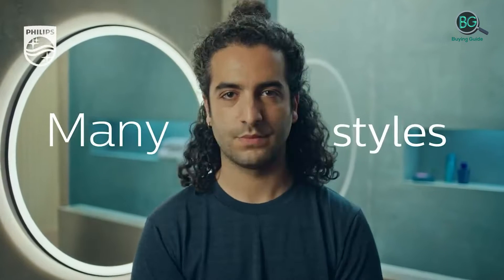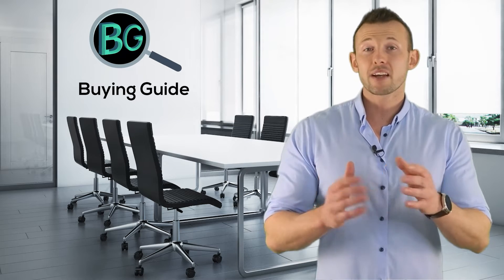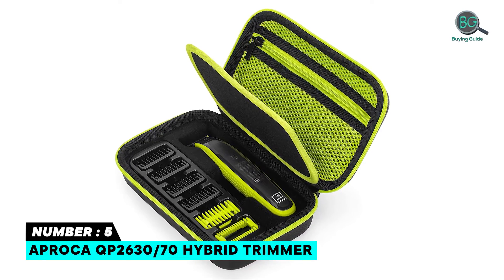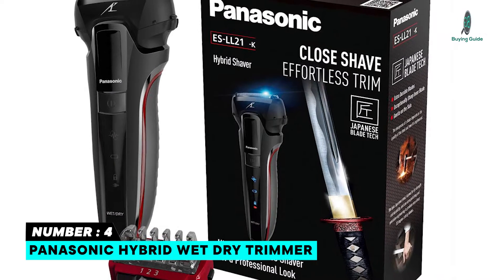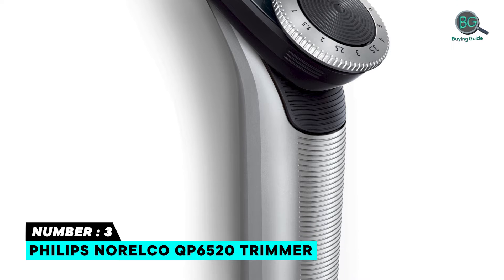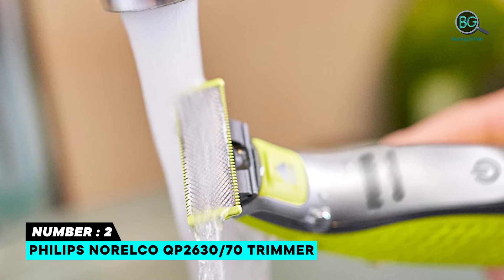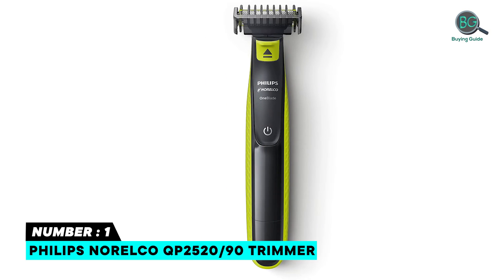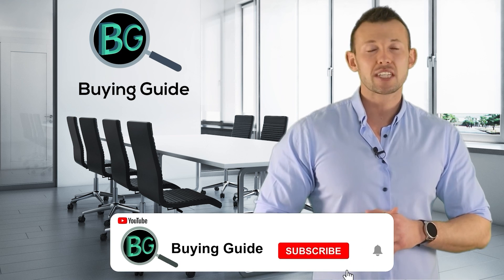Best Hybrid Electric Trimmer in 2022 - Quality Products Guided!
In this video, you’ll know about the exciting features of Hybrid Electric Trimmer at the best price. So, we’ve chosen the Best Hybrid Electric Trimmer based on quality, features, performance, and price. Choose any of them that matches your considerations.

Best Sellers in 2022

00:00 - Introduction : Best Hybrid Electric Trimmer 2022

01:01 - 5. Aproca QP2630/70 Hybrid Trimmer

01:51 - 4. Panasonic Hybrid Wet Dry Trimmer

02:41 - 3. PHILIPS Norelco QP6520 Trimmer

03:33 - 2. Philips Norelco QP2630/70 Trimmer

04:23 - 1. Philips Norelco QP2520/90 Trimmer

Best Hybrid Electric Trimmer in 2022,Top Hybrid Electric Trimmer in 2022,Best Hybrid Electric Trimmer Reviews